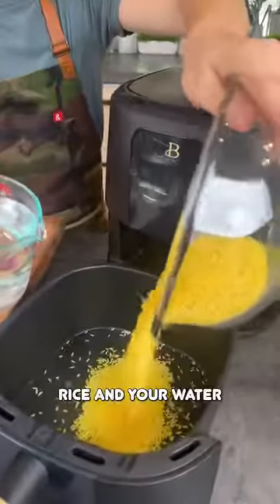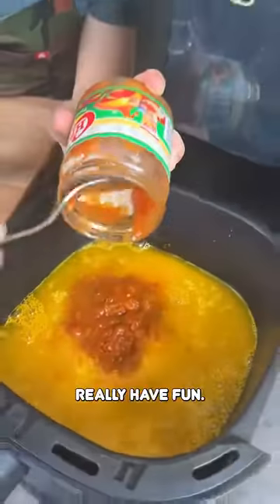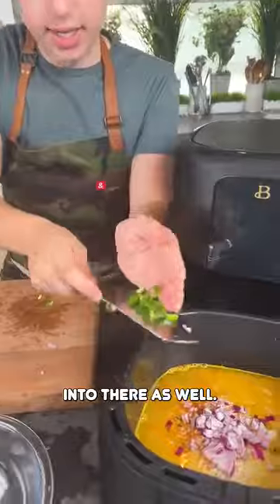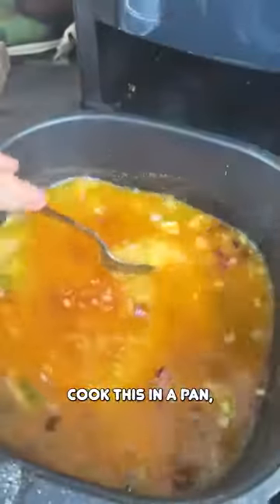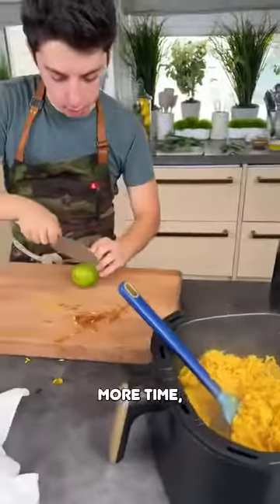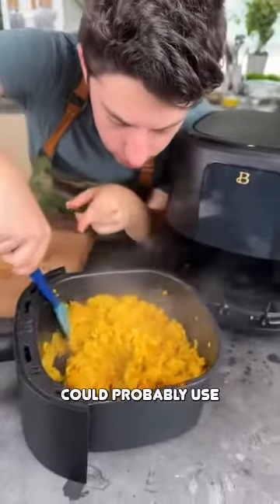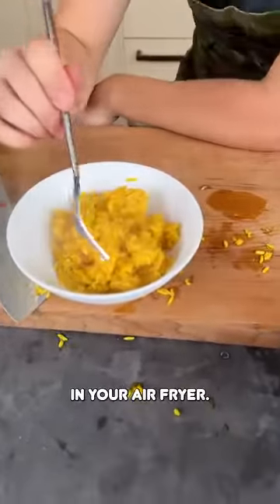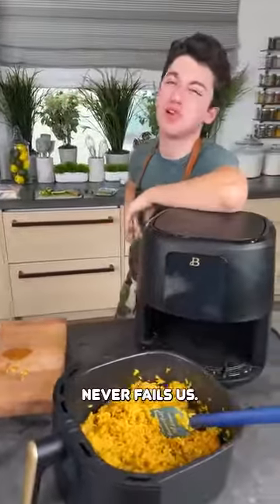How to Cook Rice in the Air Fryer | Rice made in Air Fryer | Air Fryer Recipe| Easy Air Fryer Recipe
How to cook rice in air fryer / How to cook brown rice in air fryer / how to cook rice in air fryer oven

Are you wondering how to cook rice in different air fryer models like the Ninja or Philips? Look no further! In this concise guide, we'll explore various methods to cook rice using your air fryer, whether you prefer white rice, basmati rice, brown rice, or even rice pudding.

To start, we'll cover the basics of cooking rice in the oven, including time and temperature adjustments for optimal results. Then, we'll delve into specific instructions for cooking rice in popular air fryer models like the Ninja and Philips. You'll learn step-by-step techniques to achieve fluffy and perfectly cooked rice every time.

If you're a fan of basmati rice, we've got you covered! Discover a simple method to cook aromatic and flavorful basmati rice using your air fryer. Plus, we'll share expert tips to enhance the taste and texture of your basmati rice.

Looking to incorporate healthier options? We'll also guide you through cooking brown rice in the air fryer, allowing you to enjoy its nutty flavor and nutritional benefits in a convenient way. And if you have a sweet tooth, we'll even show you how to make rice pudding in the air fryer, a delightful dessert that's quick and easy to prepare.

Unlock the full potential of your air fryer and elevate your rice cooking skills with our comprehensive guide. Join us on this culinary adventure and master the art of cooking rice in the air fryer today!